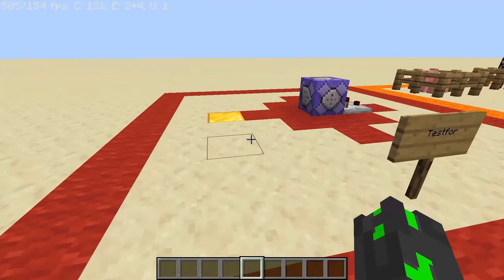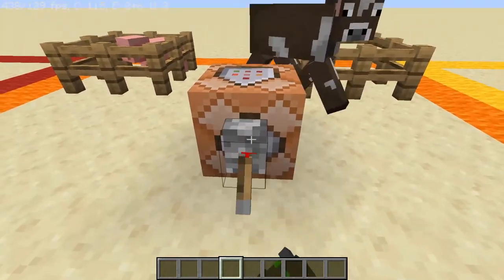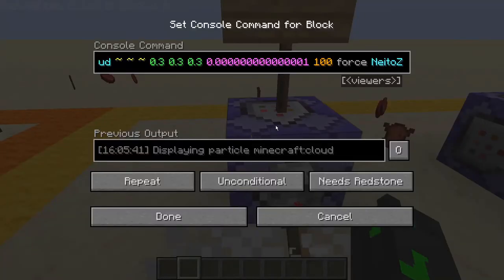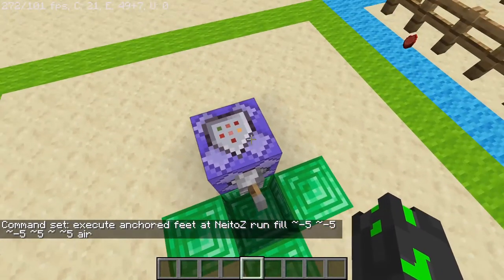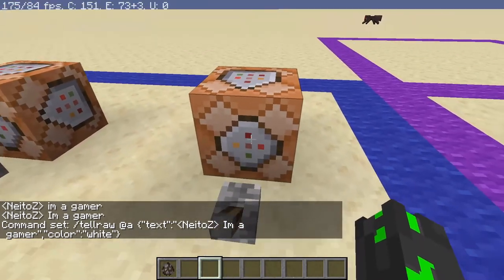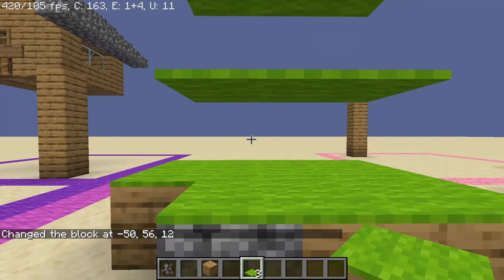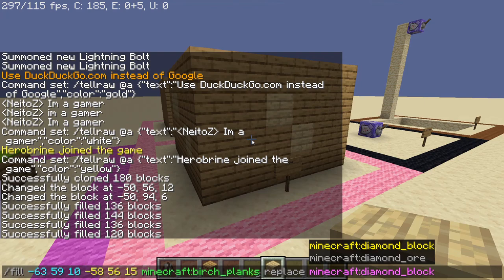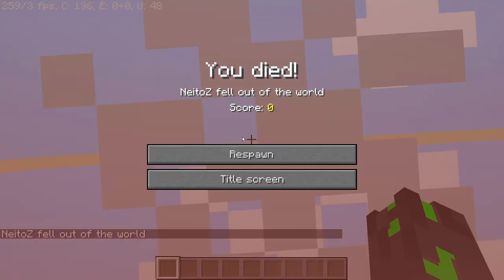11 Cool Things with Command Blocks | PRANK YOUR FRIENDS!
Hey guys sorry that there aren't any paste-able commands down here. You'll see that in the video I made a command block that kills me forever and now I can't get back into the world... Lol

Use DuckDuckGo instead of Google! You know Google tracks everything you do, right!?